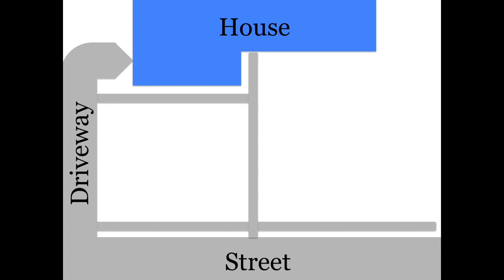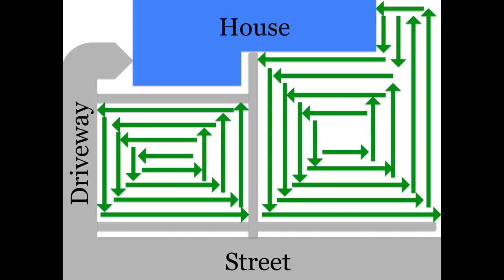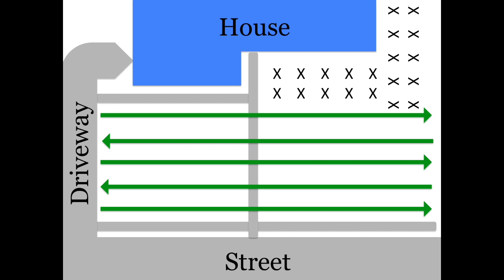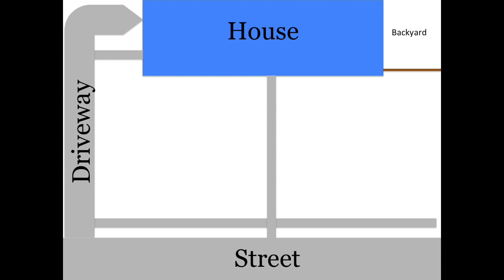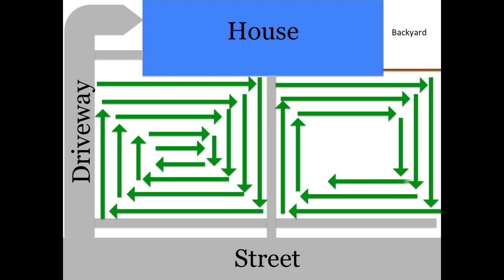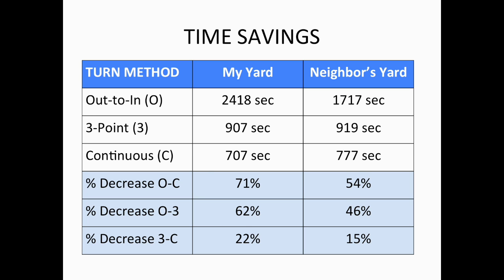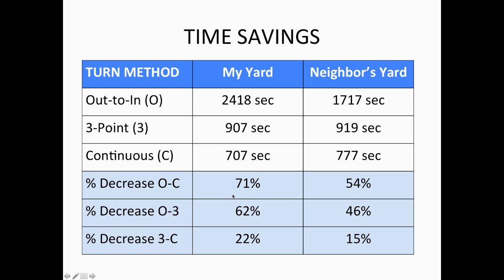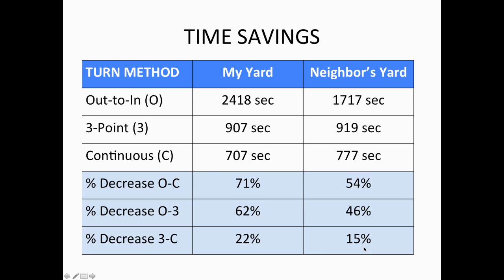A FASTER way to mow your yard!!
Ever wondered if there is a faster way to mow your yard?  This video is my trial and error report.  If you've got other methods, please let me know and I'll try it.

I tried several different ways and will walk you through my results.